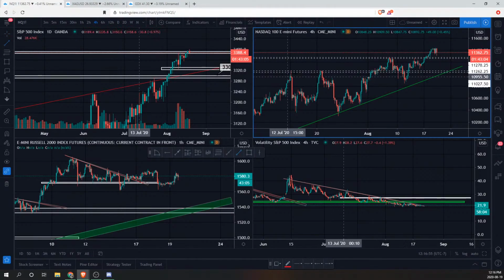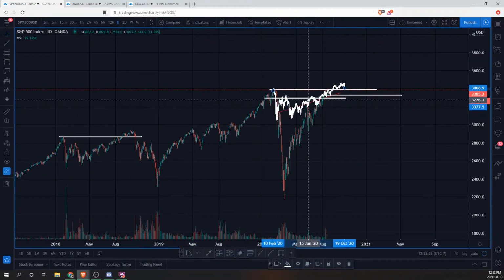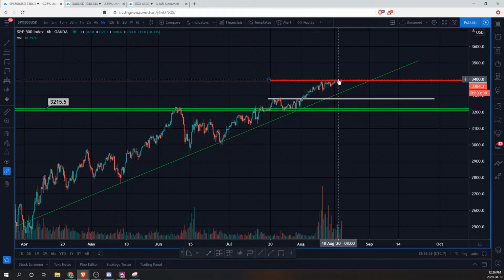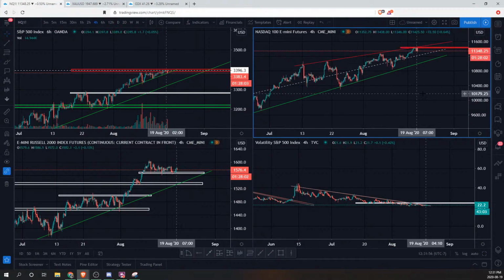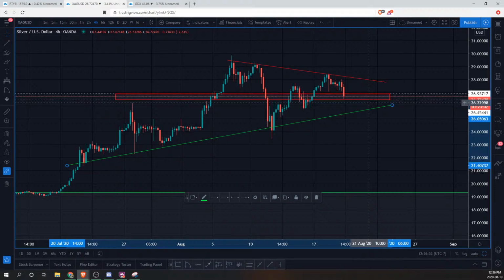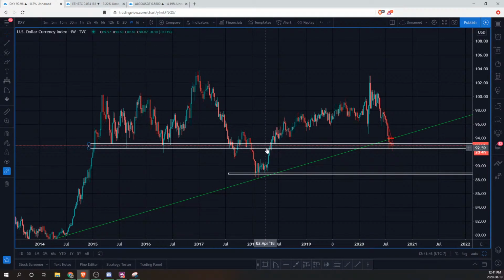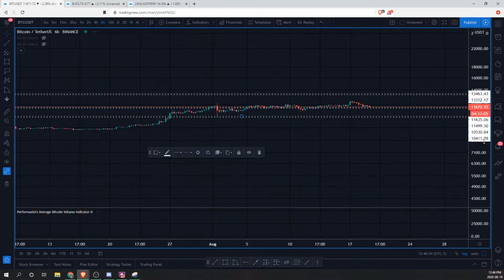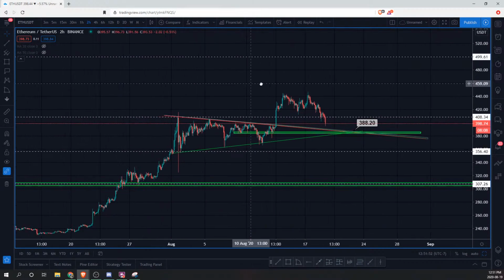Altcoin Analysis & Discussion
Reliable Crypto Exchanges/products that we use:
1. Binance (worlds BEST exchange)
2. Binance.US (same platform, but US only)
3. Binance Futures (leverage derivative market)
4. Coinbase (exchanging fiat [cash] for crypto)
6. Bybit (short/long derivative market with leverage)
8. Ledger (Safe storage of your investment)